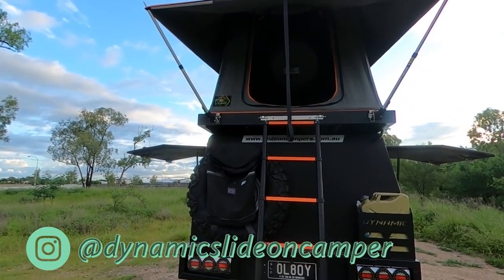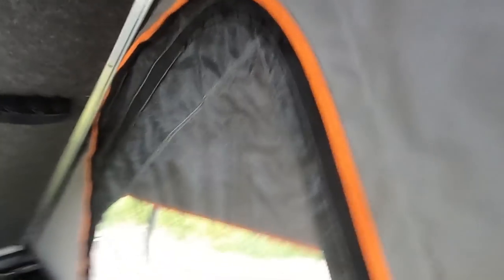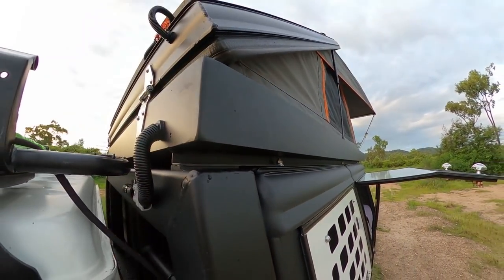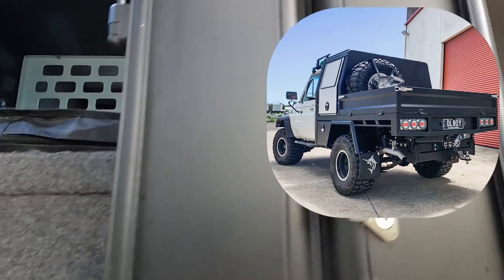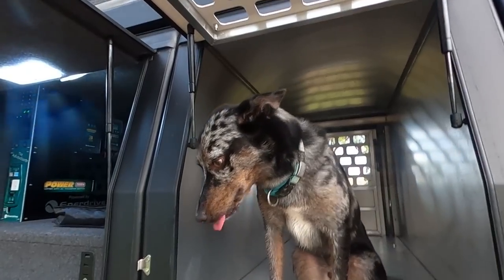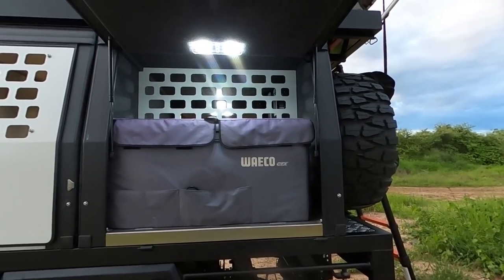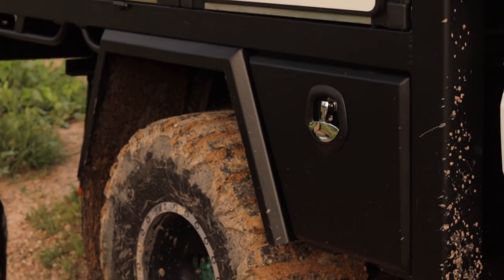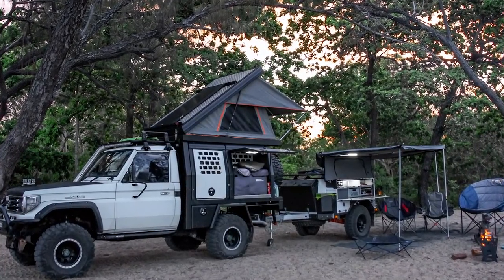Old Ute, New Tray: Part 2 The Walk-through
SKIP AHEAD:
Roof Top Tent: 1:10
Dog Box 05:43
Lift Off Canopy 09:34
Tray 11:59

TRAY, CANOPIES, ROOF TOP
Dynamic Slide-on Campers

12V POWER SYSTEM
Enerdrive Australia

STARTING PRICES
Dynamic Premium Plus Welded Tray From $4950 + fitting
Dynamic Half Canopy From $2750 (Non-lift off)
Dynamic Lift Off Canopy From $4500 + Legs
Dynamic Roof Top Tent From $4500 + fitting
Enerdrive Adventurer Power Pack $6100

WEIGHTS:
Roof Top Tent: 115kg
Dog Box 110kg
Lift Off Canopy w/Enerdrive Unit & Lithium Battery 270kg
Tray/Toolboxes 150kg

Watch my latest video here:
19.17K Views - Jul 9, 2023